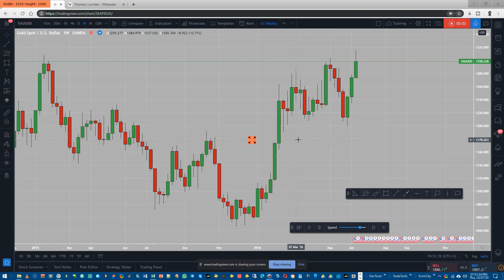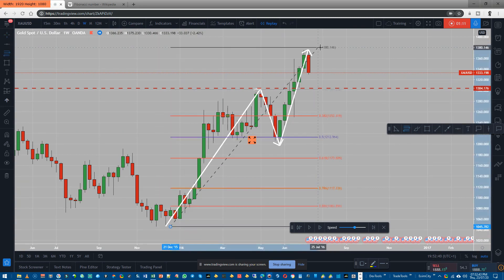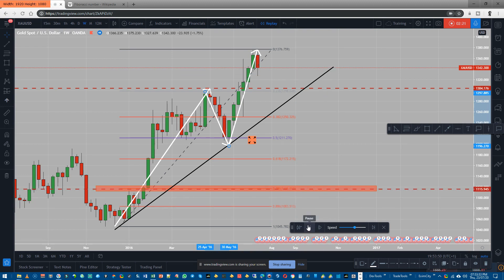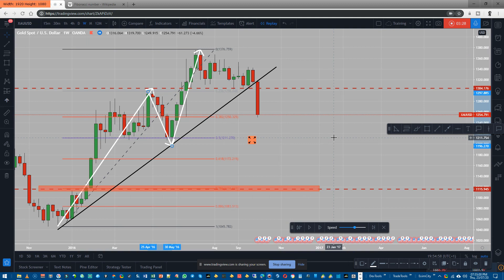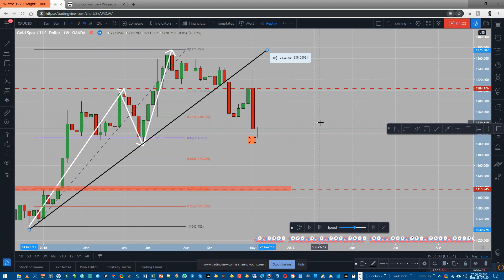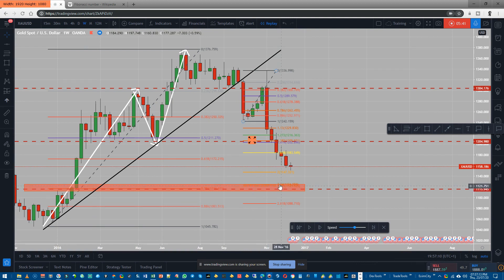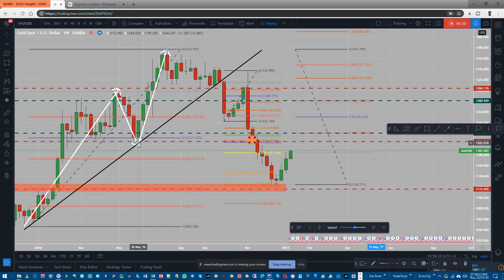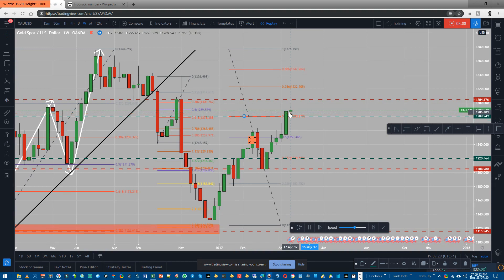Predicting, Planning And Trading Fibonacci Confluence Patterns For Accurate Trades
Traders, In this educational video, we see an example of predicting a Fibonacci confluence pattern (stepper M pattern ), planning our trades around it with entry and profit targets with high accuracy.
This is indicator free analysis and I have used only standard Fibonacci tool and a trend-line. Hope you will enjoy this and find this useful.

Thanks
-Vik

FibonacciTutorial
Training: If you are interested in learning highly accurate Fibonacci confluence strategy that I use my analysis and trading,
Make your own decisions and manage your risks. My company and I are not liable or responsible for any losses in any shape or form.